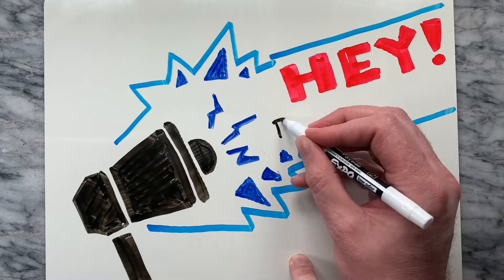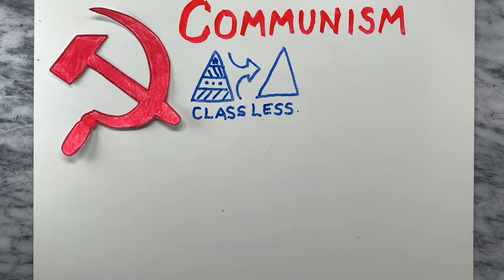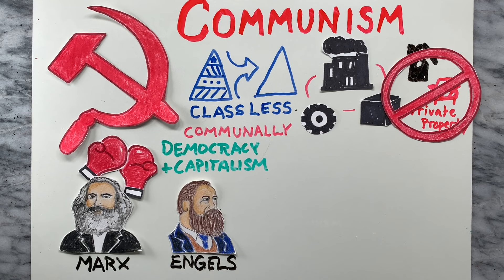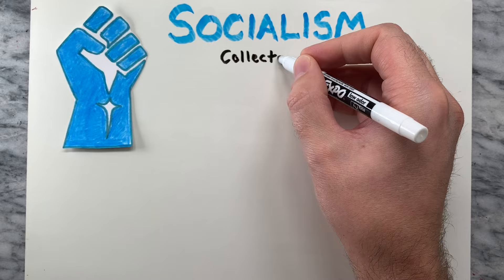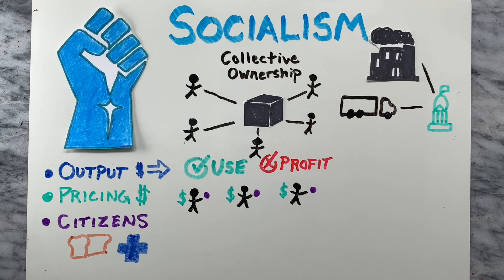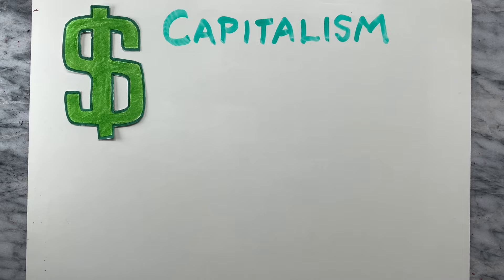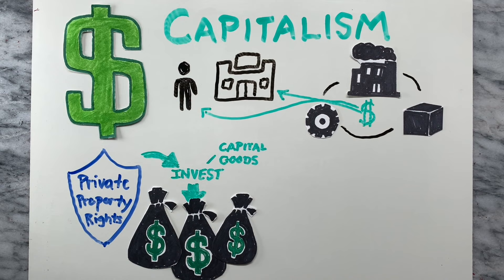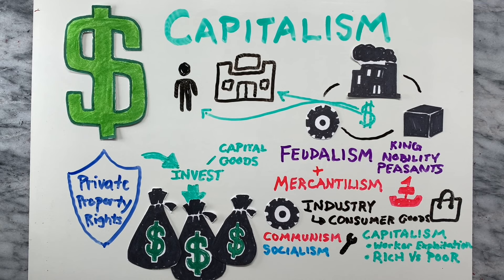Communism Vs Socialism Vs Capitalism | What's the difference between Communism Socialism Capitalism?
In this video, we look at a brief and simple explanation of the difference between Communism, Socialism, and Capitalism.​​

Communism is an economic and political ideology that advocates for a classless system in which the means of production are owned communally and private property is nonexistent or severely diminished. Communism positions itself in opposition to liberal democracy and capitalism,  Karl Marx and Friedrich Engels developed and laid the groundwork for the theory and practice of communism. Although the former Soviet Union, China, and Cuba (among other nations) have had nominally communist governments, there’s never actually been a purely communist state that has completely eliminated personal property, money, and class systems.

Socialism is an economic and political system based on collective ownership of the means of production. All legal production and distribution decisions are made by the government in a socialist system. The government also determines all output and pricing levels and supplies its citizens with everything from food to healthcare. Socialist ideals include production for use, rather than for profit; an equitable distribution of wealth and material resources among all people; no more competitive buying and selling in the market; and free access to goods and services. Capitalism, with its belief in private ownership and the goal to maximize profits, stands in contrast to socialism, but most capitalist economies today have some socialist aspects.

Communism and socialism oppose capitalism, an economic system where private individuals and enterprises own the means of production and the right to profit from them. Capitalism depends on the enforcement of private property rights, which provide incentives for investment in and productive use of productive capital or goods which are used in further production of wealth. Capitalism developed historically out of previous systems of feudalism and mercantilism in Europe, and dramatically expanded industrialization and the large-scale availability of mass-market consumer goods. Communism and socialism aim to right the wrongs of capitalism’s free-market system. These include worker exploitation and inequities between rich and poor.